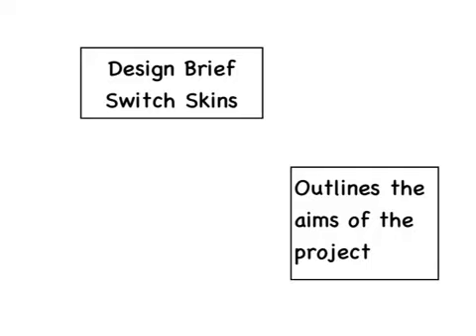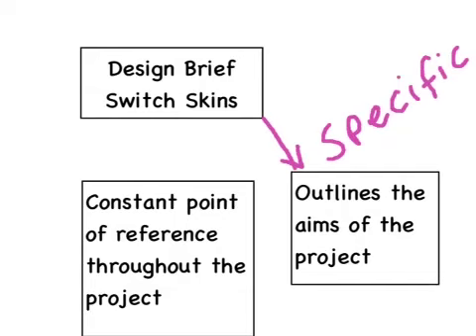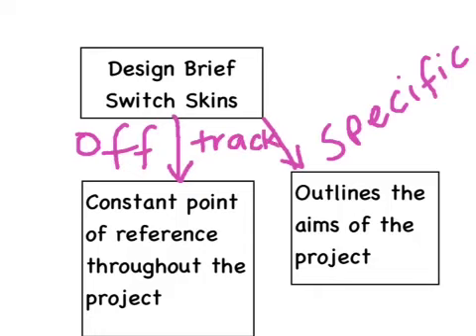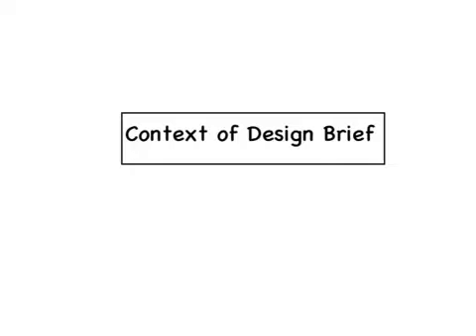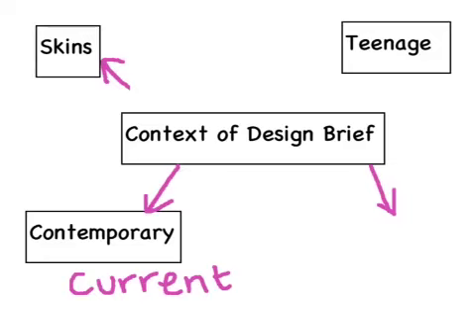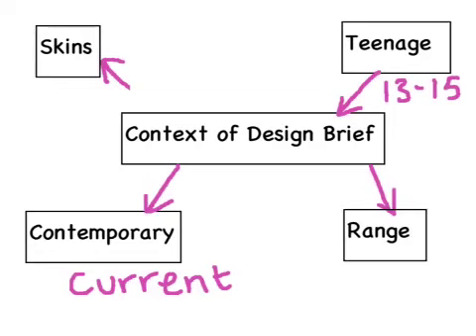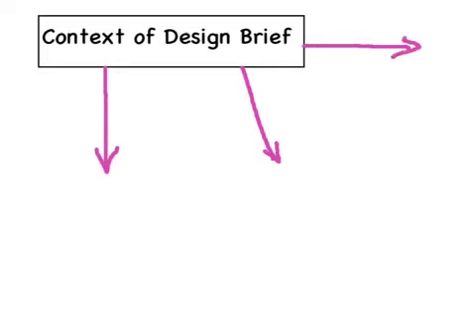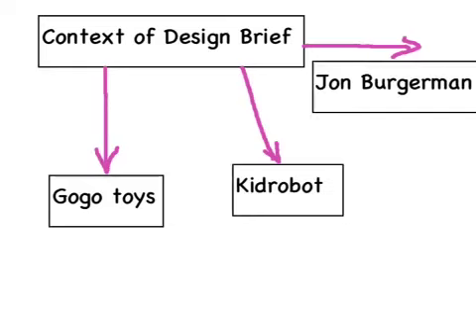Design brief explained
Switch skins project